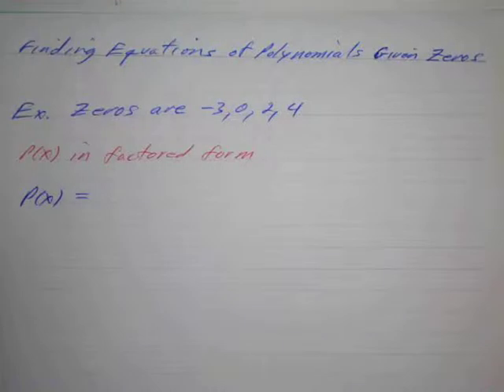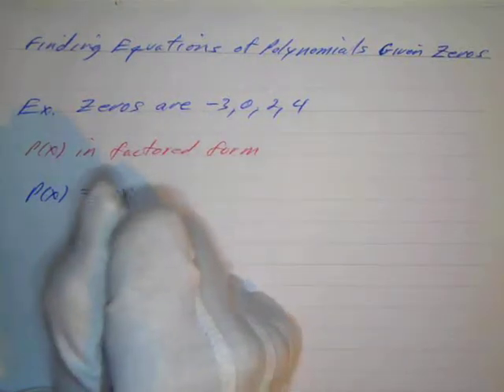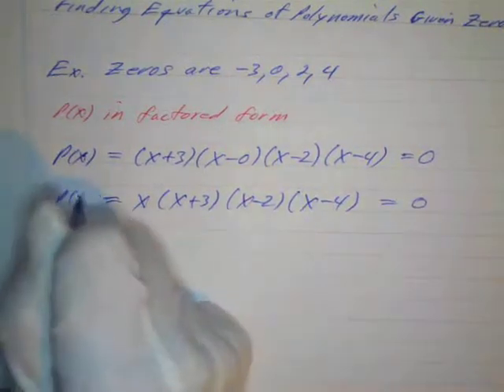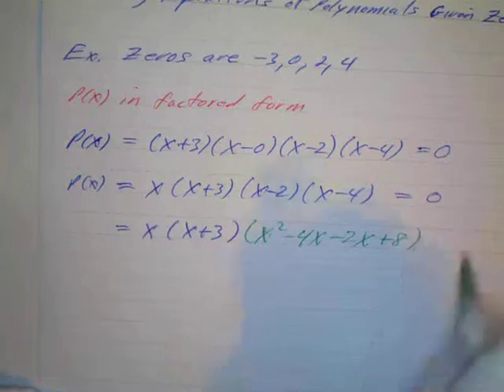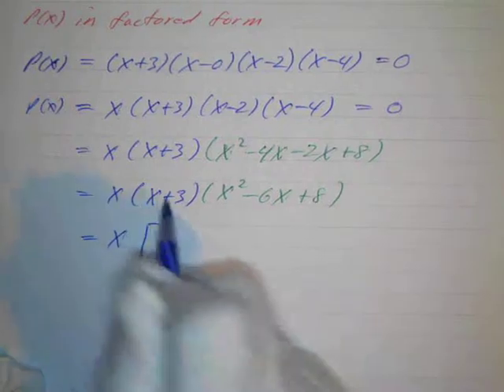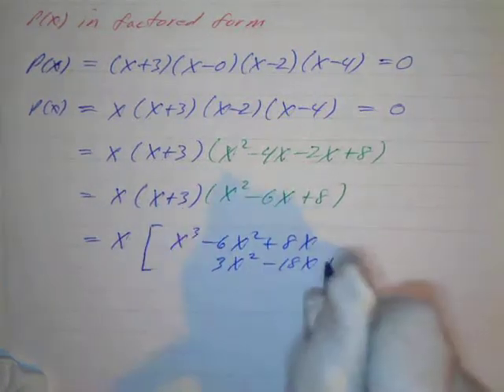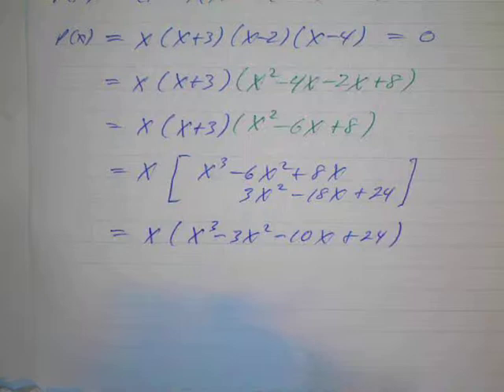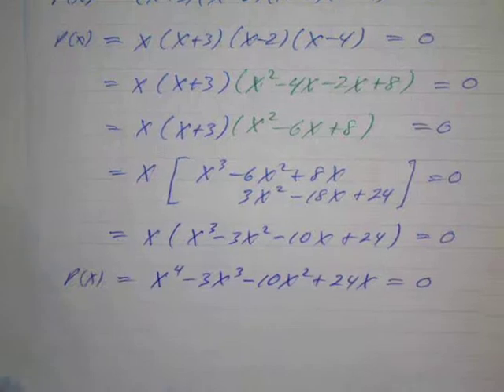Finding Equations From Given Zeros (1)